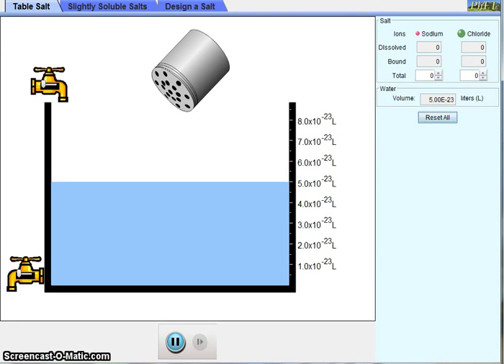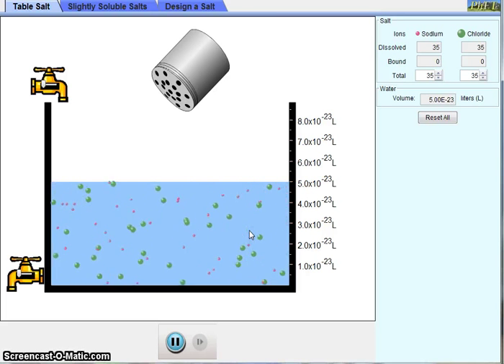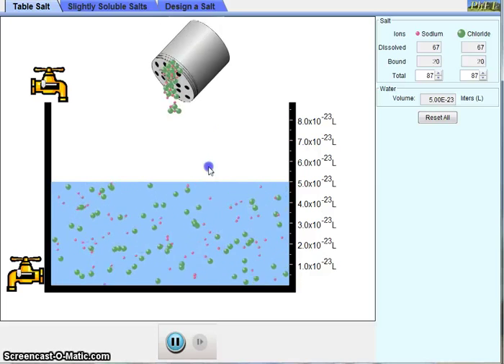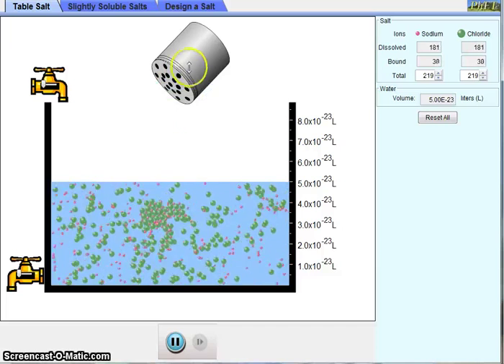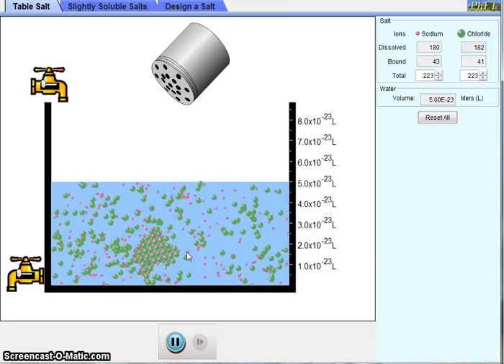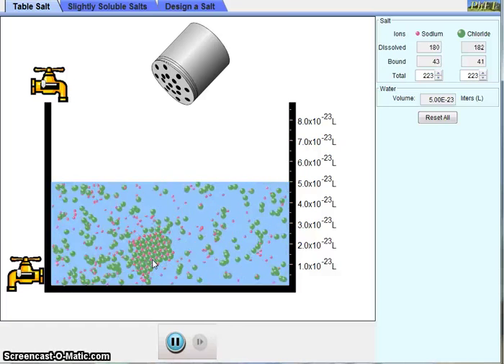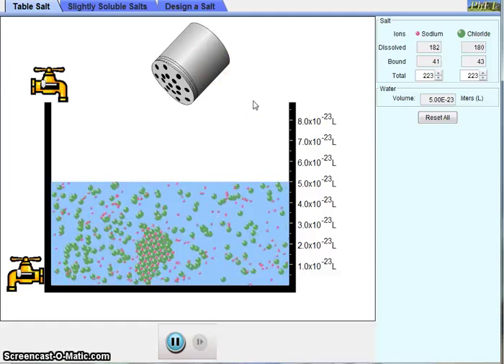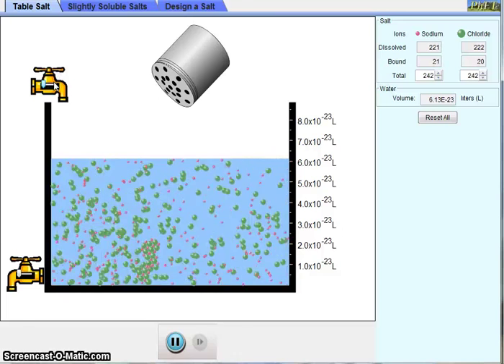Dissolution of Salt - Mr Pauller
This video discusses the process by which NaCl dissolves in water and how this process is an example of a reversible change process which can establish a dynamic equlibrium.